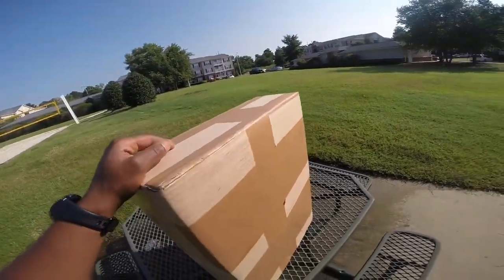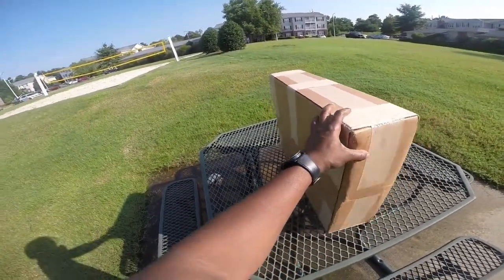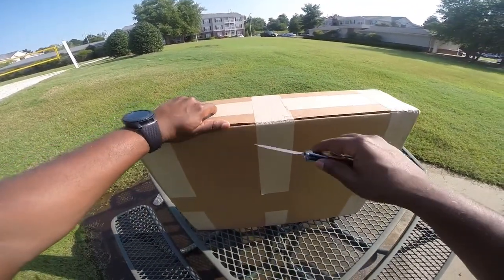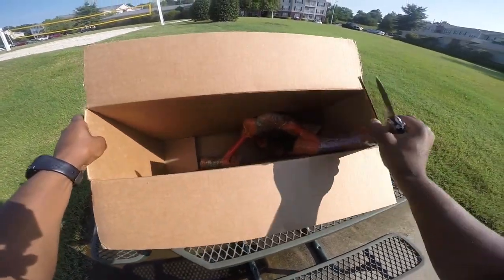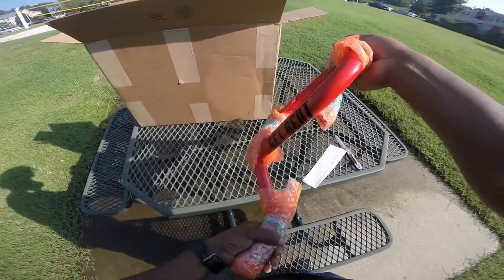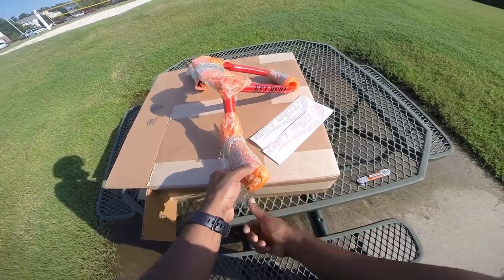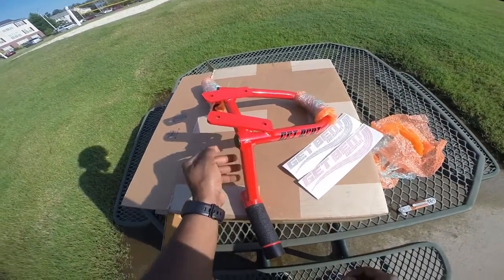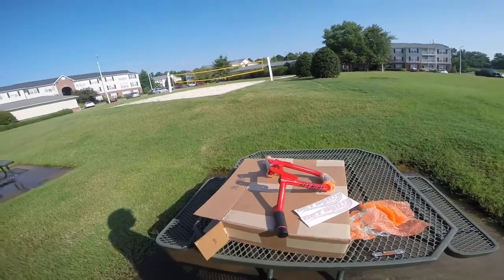Get Bent Designs Short Bar | Unboxing | Honda Grom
Here is my unboxing video for the Get Bent Designs Short Bar. I have long since installed it, and I'm telling you, it has saved my behind more than several times over. I do not have an install video, but I will have a review video uploaded in the future. Enjoy!

Please!